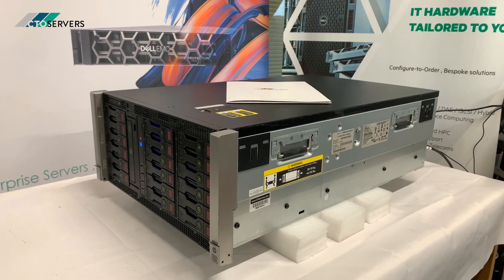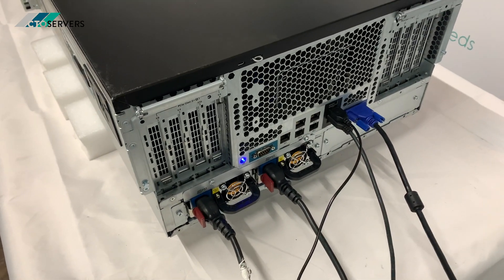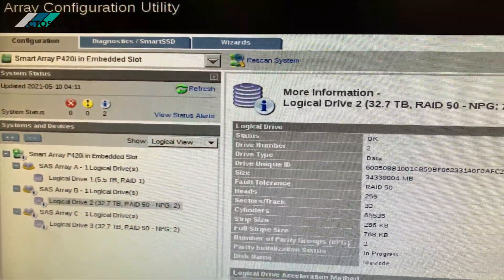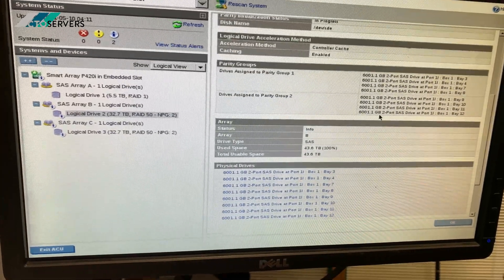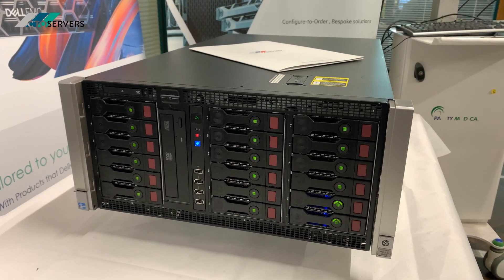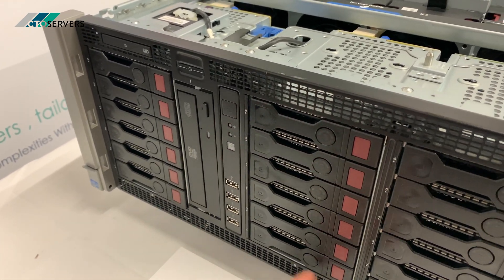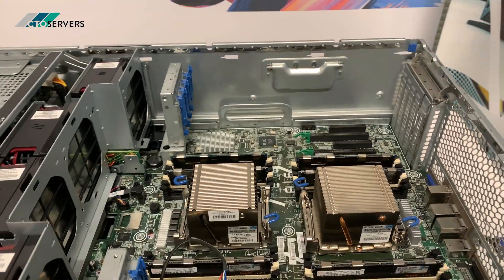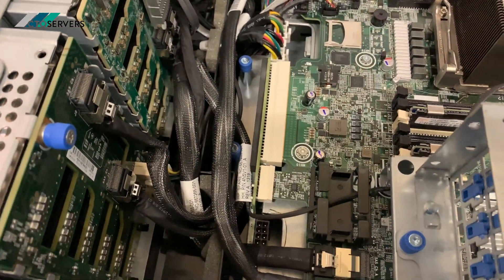108TB Storage server , HPE ML350p Gen8 Rack Server , 18 x 6TB SAS HARD DRIVES @ CTOservers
Hewlett Packard Enterprise , HPE , HP , DELL EMC , DELL , IBM , Fujitsu , ASUS Supermicro HPE SERVER​​